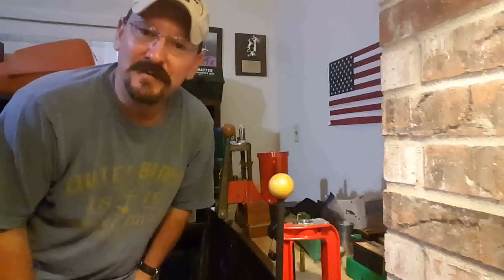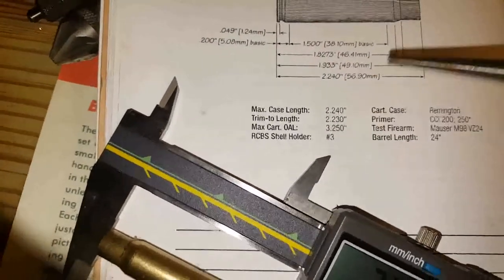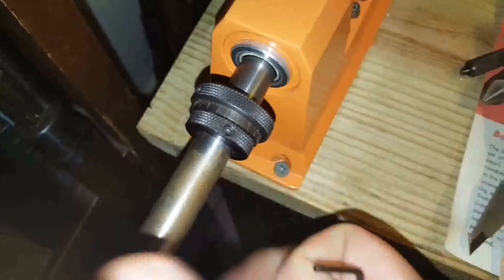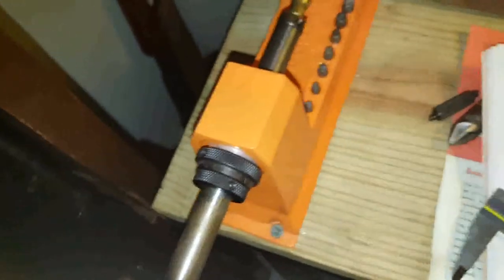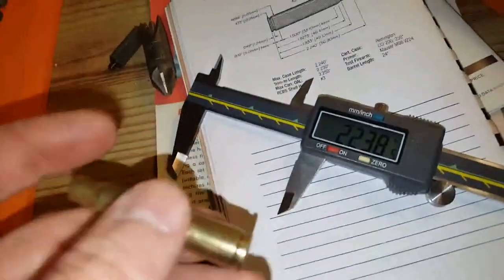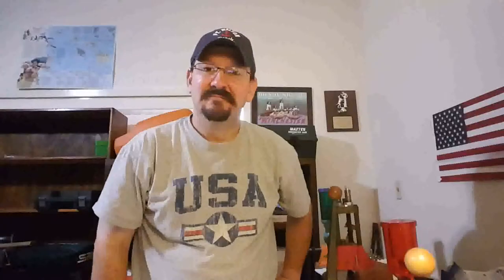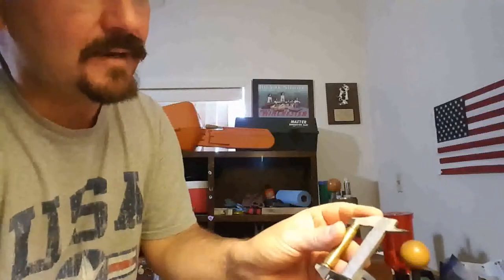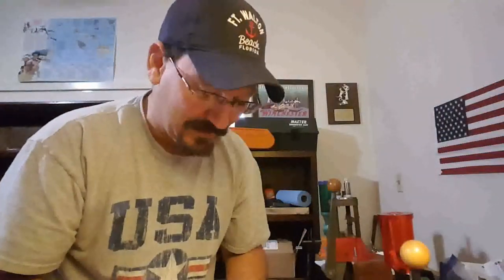Basics of reloading Ammunition Part 2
This is a part 2 to reloading. Today I will discuss case trimming with a Lyman Trimmer. I also will add in footage of when I broke My Calipers for fun. I hope You enjoy this footage.